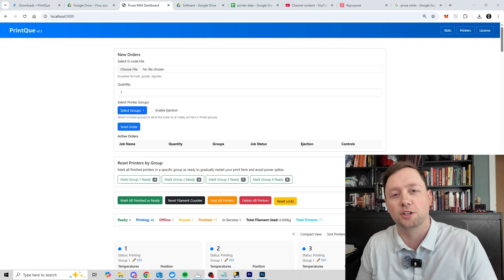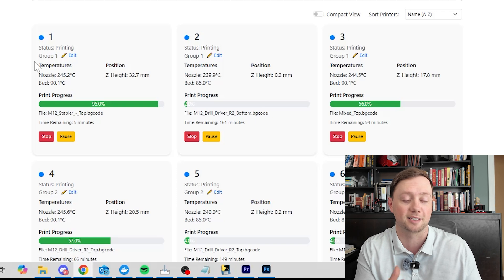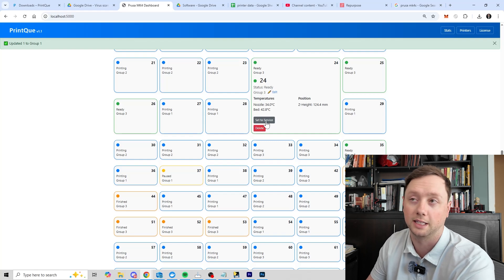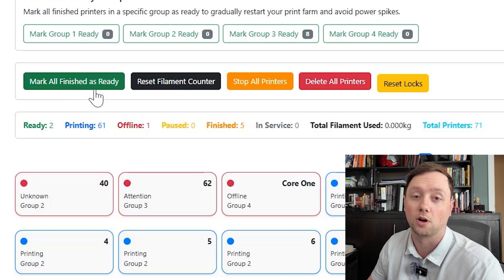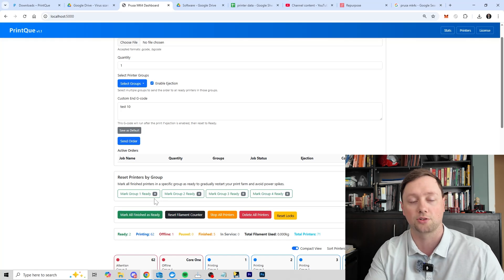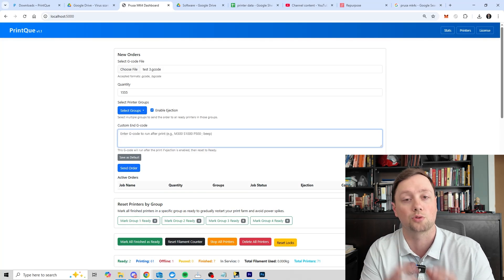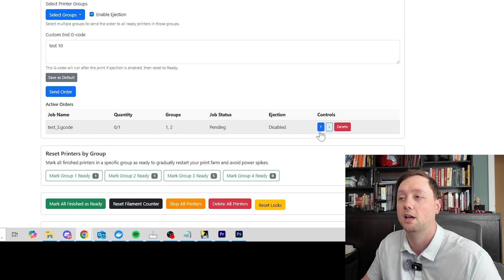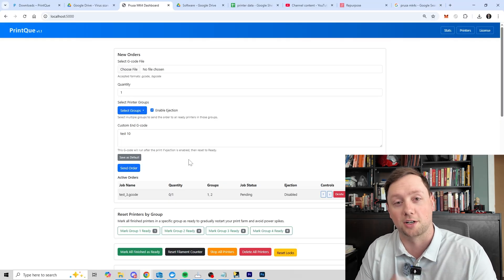Print Farm Automation Software Walk-Through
Print farm Automation is coming fast with PrintQue.  In this video I am going to walk you through how to use the PrintQue software to improve the efficiency of your print farm and increase your output.